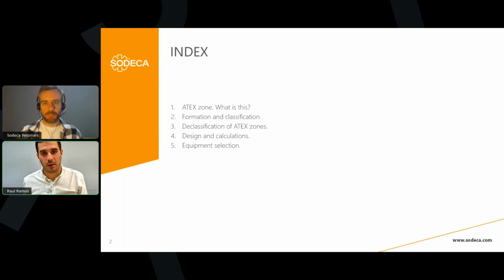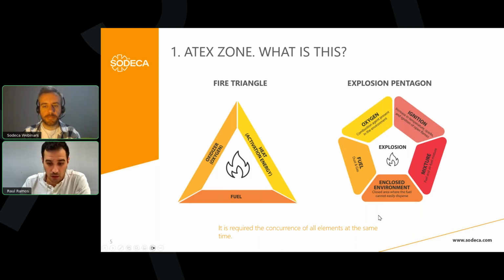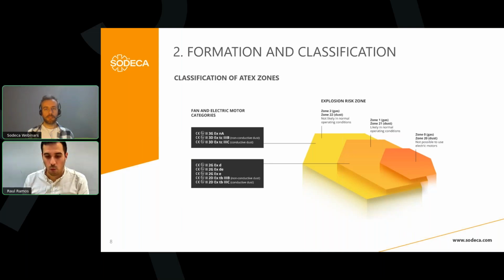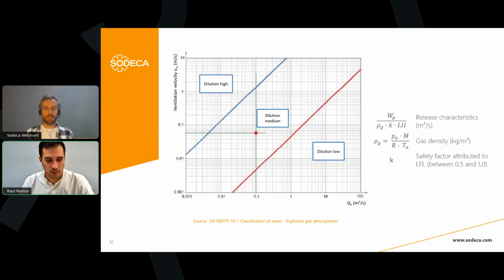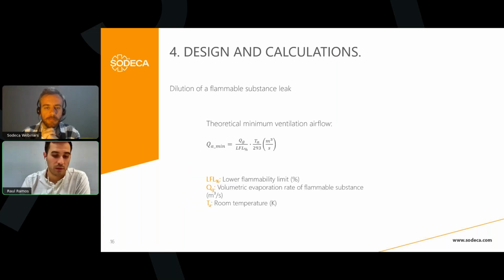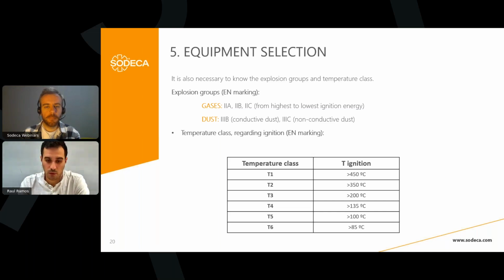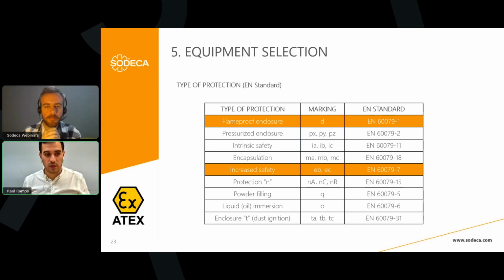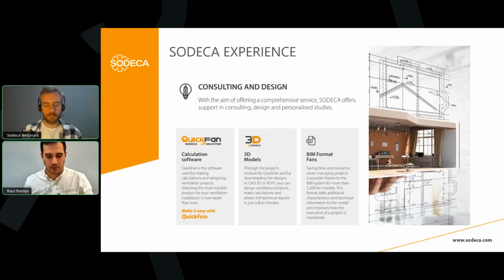SODECA. MICROLEARNING. Ventilation systems for explosive atmospheres ATEX (EN)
In this SODECA microlearning session, we explain ventilation systems for explosive ATEX atmospheres. ⚠️💨

Discover how to ensure safety in environments with the presence of flammable gases or particles through certified ventilation solutions adapted to industrial installations.

🔹 ATEX zone classification
🔹 Requirements for certified equipment
🔹 Safety and risk prevention
🔹 Applications in industrial environments

Technical and practical content aimed at ventilation, engineering, and industrial safety professionals.